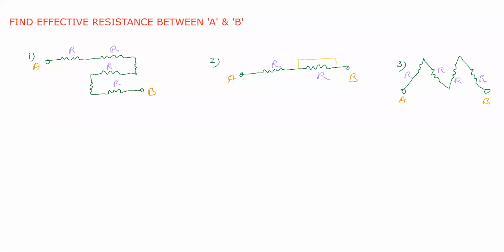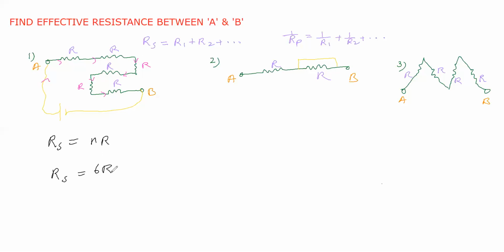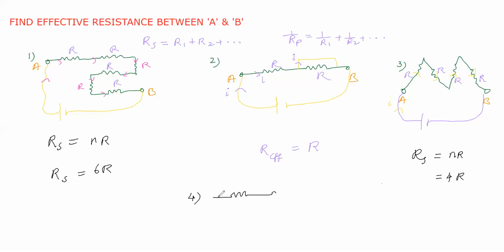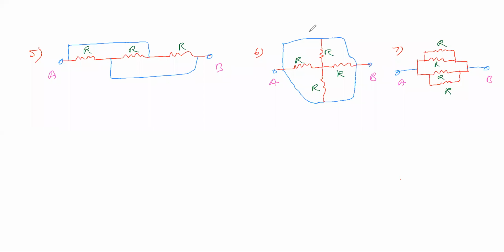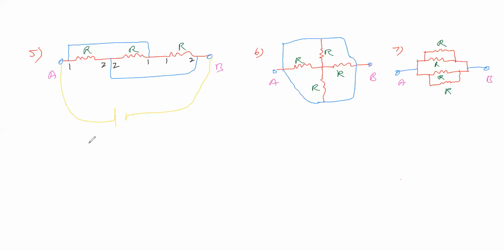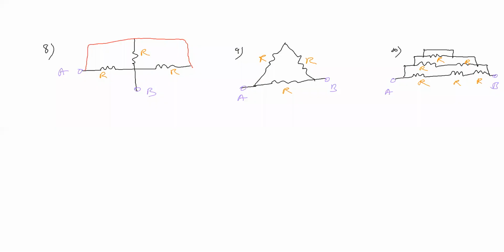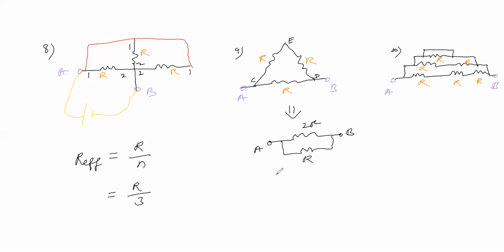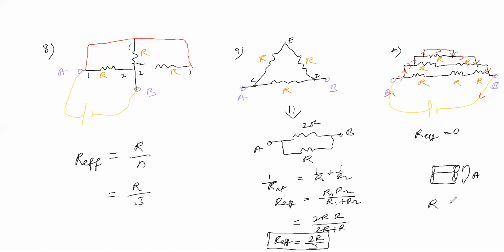neet type problem - resistors topic ( easy level )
finding effective resistance between two points